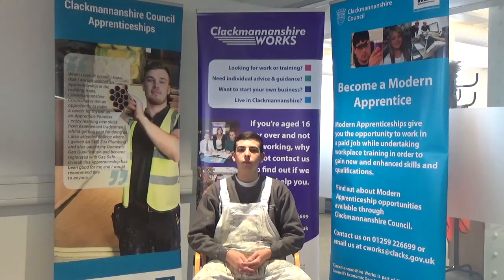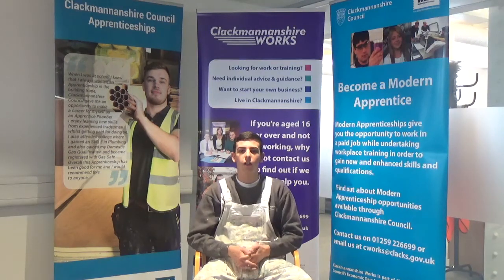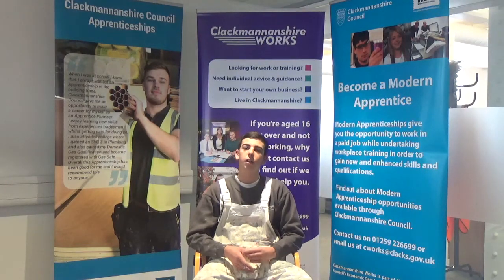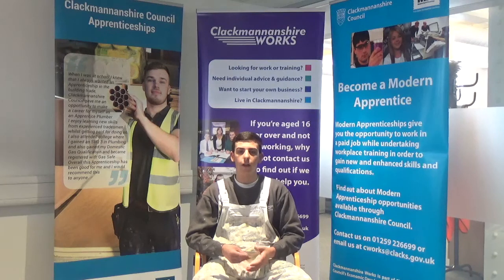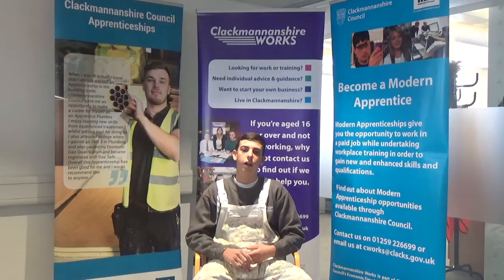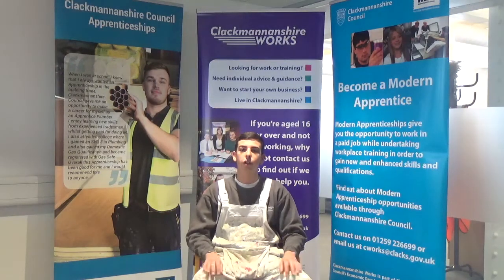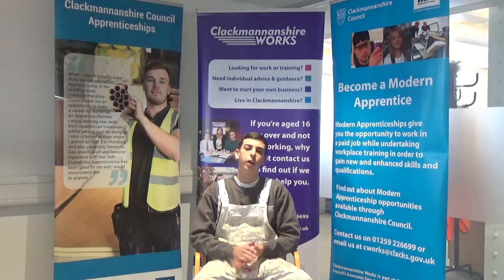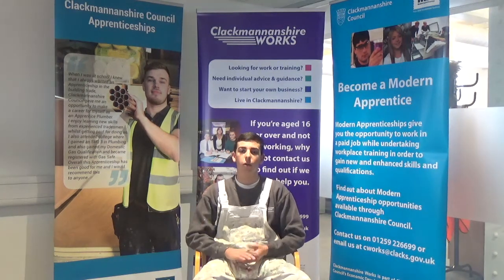Callum Bonner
Kelliebank and Clackmannanshire Works Ma